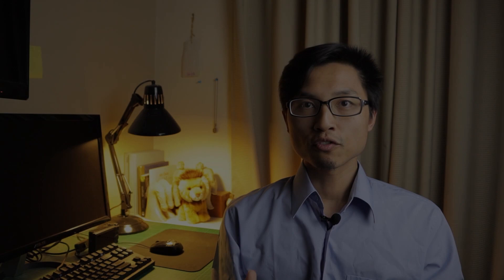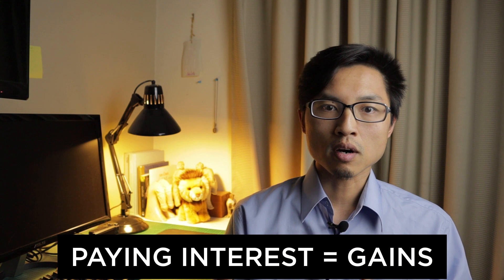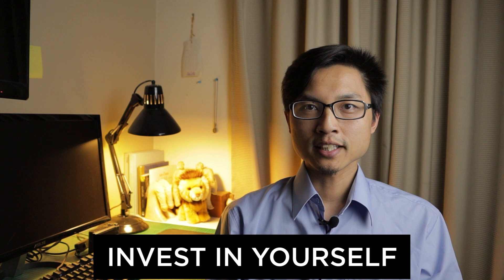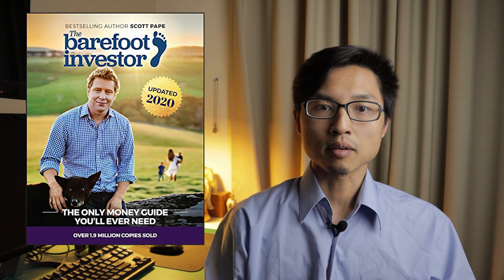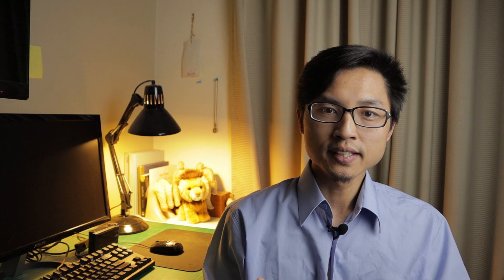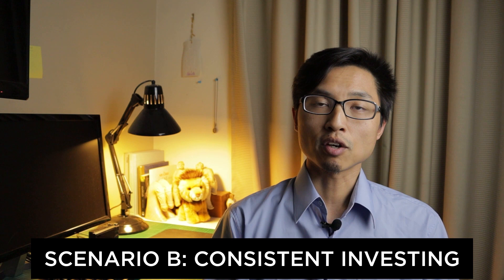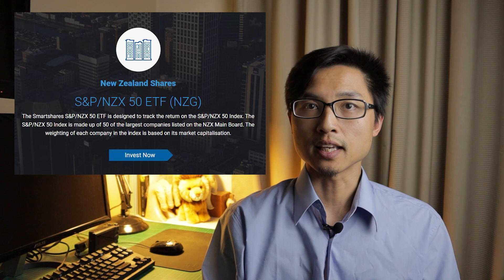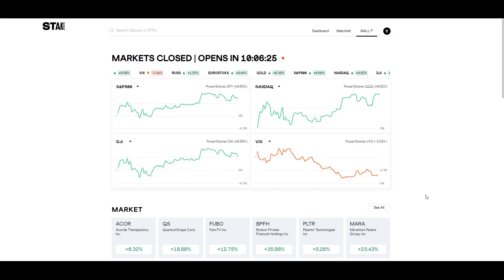How to Invest Your First $1000 For Beginners (2021)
In this video we look at how to invest your first $1000 for com. Mainly this would be separated into whether it's a 1 off investment or you are able to invest consistently for the long term

- Get $5 credit for free! Sign up to Sharesies today to trade NZ/US stocks!
- $0 commission trading of US stocks! Sign up to Stake and get a free stock!
- Trade US stocks! Sign up to Hatch and deposit $100 to get free $10!
- Easiest way to monitor your investment funds! Sign up with Sharesight and get the first 4 months for premium free: